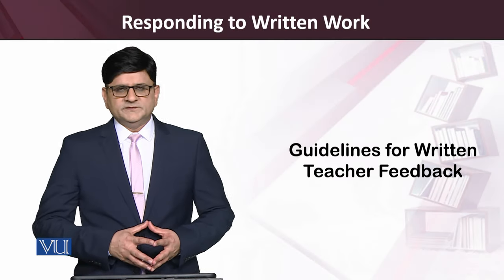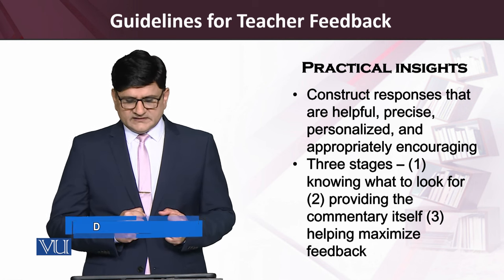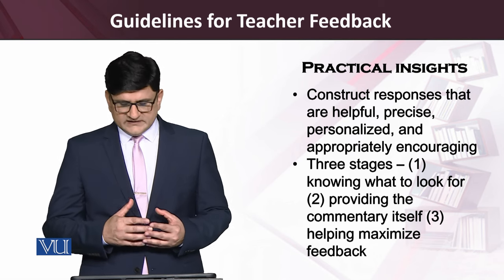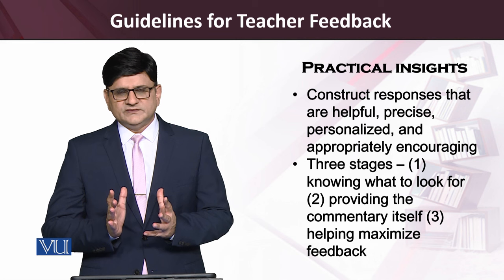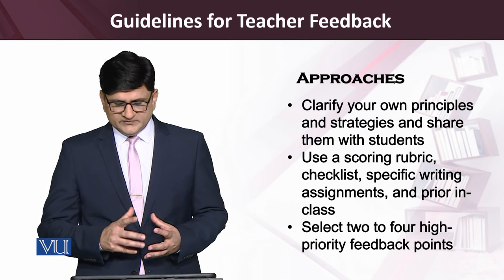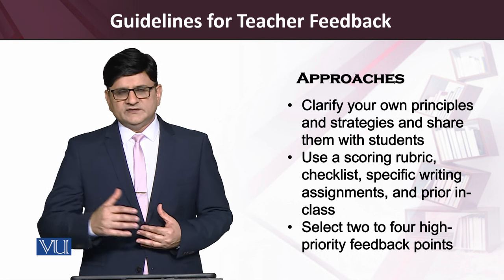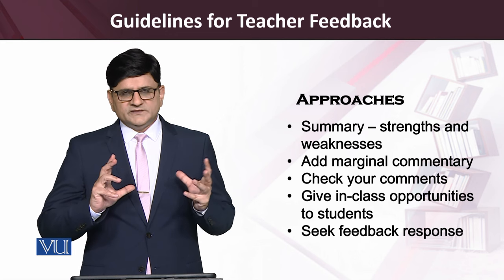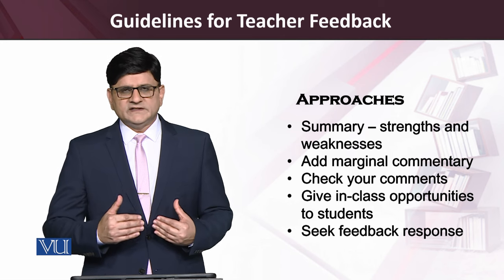Guidelines for Written Teacher Feedback | Teaching of Reading & Writing Skills | ENG515_Topic234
Topic234: Guidelines for Written Teacher Feedback,
By Dr. Saqib Goraya